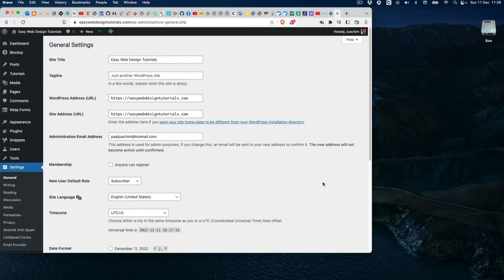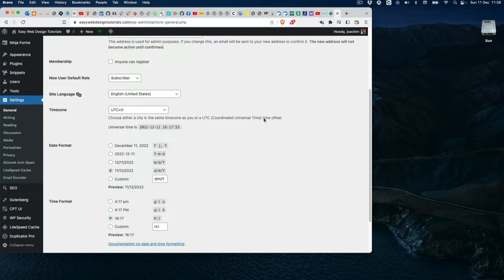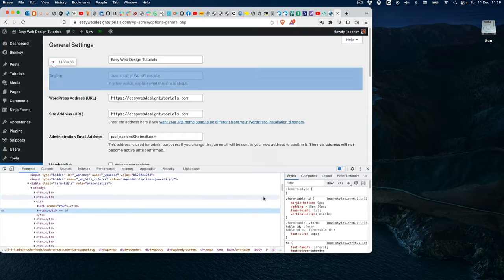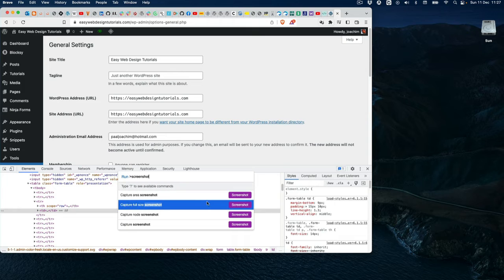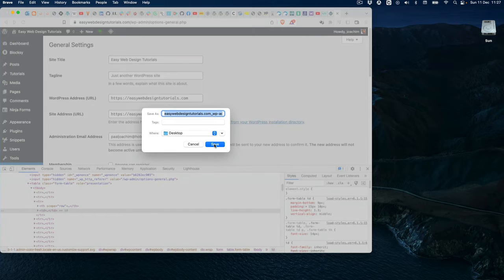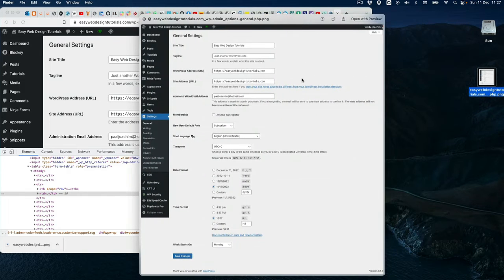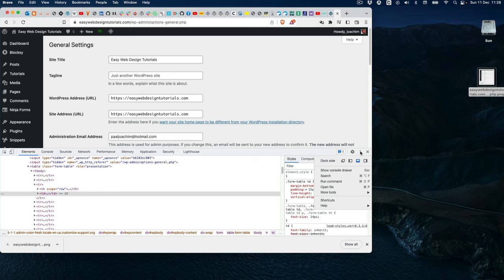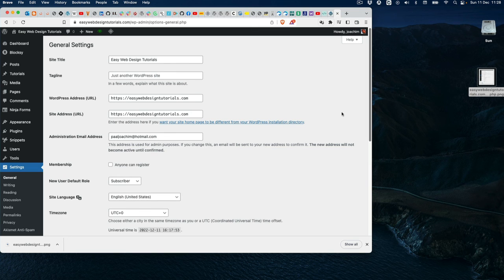Capture Take a Screenshot in Brave and Chrome Browsers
How to take a screenshot using developers tools in Brave and Chrome browsers.